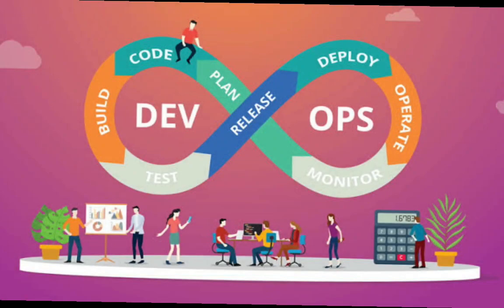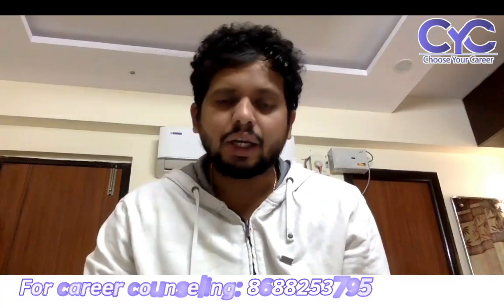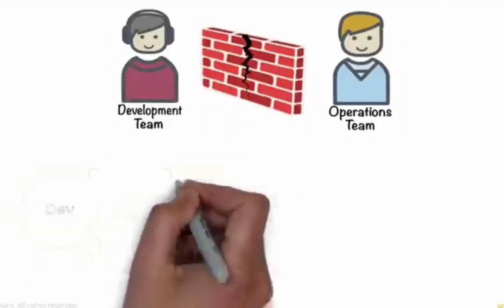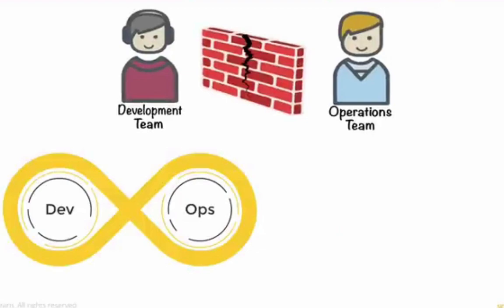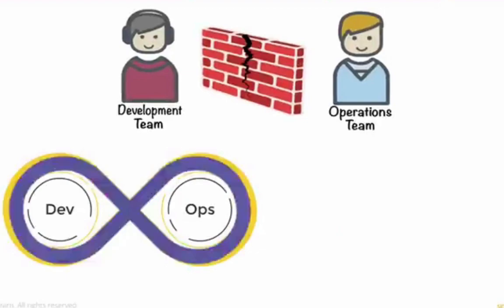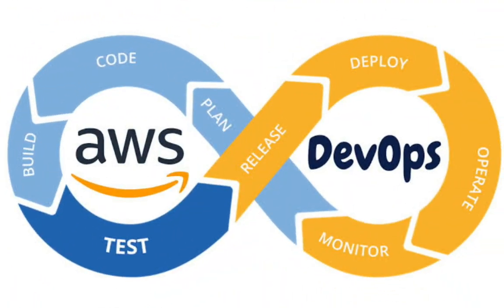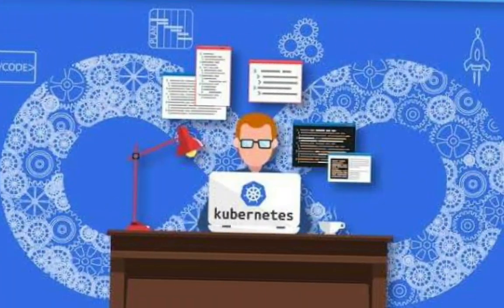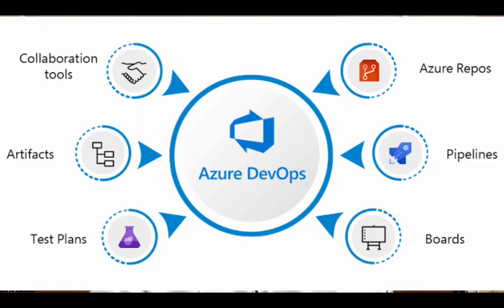DevOpsలో ఏదొక Combinationలో ఉద్యోగం వెతకండి | CYC | Vanya Raj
One-Stop Solution for  Job Oriented Courses.
Ask Anything Regarding Career, I Will Support  You